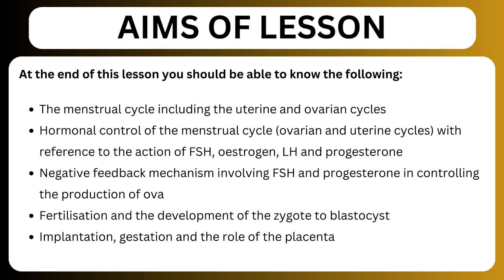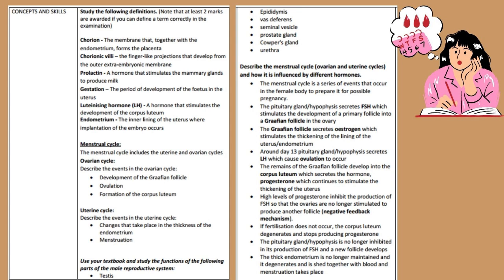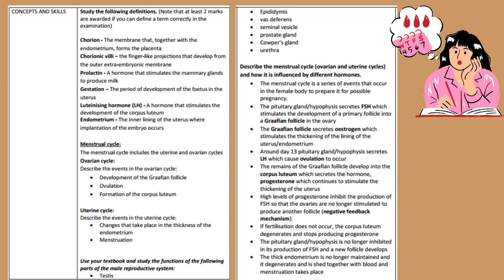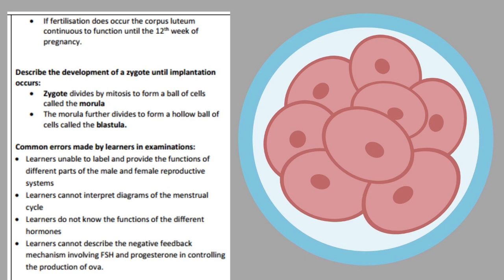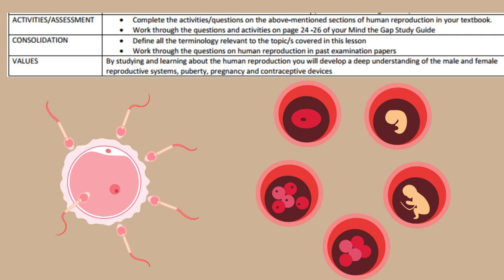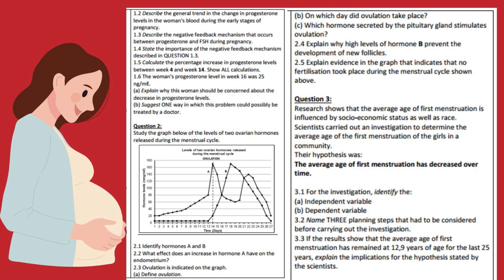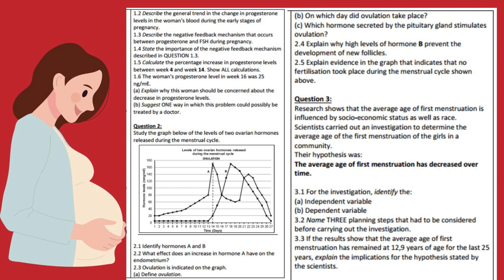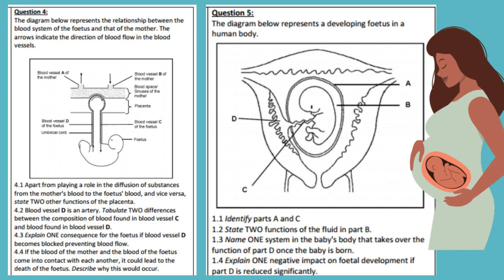Life Sciences grade 12: Human Reproduction | Menstrual Cycle, Fertilization, & Development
Life Sciences grade 12: Human reproduction (Menstrual cycle, fertilization and development of zygote to blastocyst, implantation, gestation and the role of the placenta)

**📌 Human Reproduction | Menstrual Cycle, Fertilization, & Development Explained!**

In this video, we explore the **human reproductive system**, focusing on the **menstrual cycle, fertilization, early embryonic development (zygote to blastocyst), implantation, gestation, and the role of the placenta**. Understanding these processes helps explain how life begins and develops!

### 🔹 **Menstrual Cycle**
The **menstrual cycle** prepares the female body for pregnancy and lasts about **28 days**. It involves hormonal changes that regulate **ovulation** and **uterine lining preparation**.

✅ **Key Phases of the Menstrual Cycle**:
1️⃣ **Menstrual Phase (Day 1-5)** – The **uterine lining sheds** if no fertilization occurs (**menstruation/period**).
2️⃣ **Follicular Phase (Day 6-13)** – The pituitary gland releases **FSH (Follicle Stimulating Hormone)**, which stimulates egg development; **estrogen** helps rebuild the uterine lining.
3️⃣ **Ovulation (Day 14)** – **LH (Luteinizing Hormone)** triggers the release of a **mature egg** from the ovary into the fallopian tube.
4️⃣ **Luteal Phase (Day 15-28)** – The **corpus luteum** secretes **progesterone** to maintain the uterine lining for potential pregnancy. If fertilization does not happen, progesterone levels drop, and the cycle restarts.

### 🔹 **Fertilization & Development (Zygote to Blastocyst)**
If sperm meets the egg in the **fallopian tube**, fertilization occurs, creating a **zygote** (single-cell embryo).

✅ **Early Embryonic Development:**
- **Zygote (Day 1-2)** – The fertilized egg **divides** through mitosis.
- **Morula (Day 3-4)** – A solid ball of cells forms.
- **Blastocyst (Day 5-6)** – A hollow structure that will implant into the uterus.

### 🔹 **Implantation & Gestation**
- Around **Day 6-10**, the **blastocyst implants into the uterine lining**.
- The **embryo starts developing**, and pregnancy begins.

✅ **Gestation Stages (40 Weeks Pregnancy)**:
- **First Trimester (Weeks 1-12)** – Major **organs & systems** start forming.
- **Second Trimester (Weeks 13-26)** – Fetal **movement** starts; major growth.
- **Third Trimester (Weeks 27-40)** – The baby gains weight & prepares for birth.

### 🔹 **Role of the Placenta**
The **placenta** forms during pregnancy and connects the baby to the mother via the **umbilical cord**.

✅ **Functions of the Placenta**:
- **Nutrient & Oxygen Supply** – Delivers **oxygen & glucose** to the fetus.
- **Waste Removal** – Removes **carbon dioxide & other waste products**.
- **Hormone Production** – Secretes **progesterone & hCG** to maintain pregnancy.
- **Immunity Transfer** – Provides **antibodies** to protect the fetus.

🔥 Human reproduction, menstrual cycle, fertilization process, zygote to blastocyst, implantation, pregnancy development, placenta function, fetal growth, STEM education, biology explained.